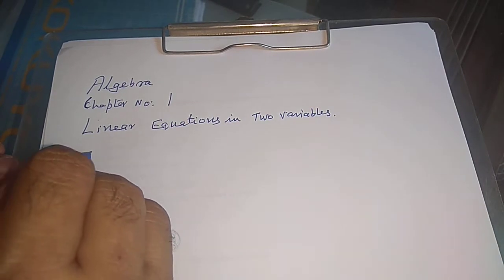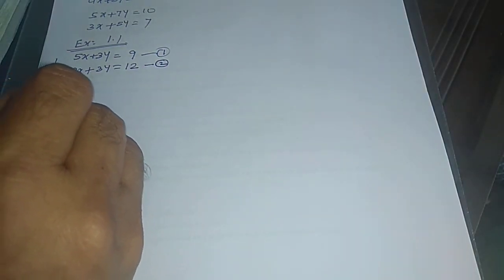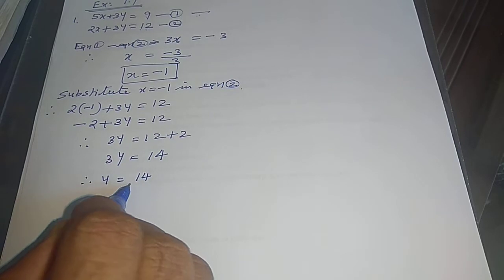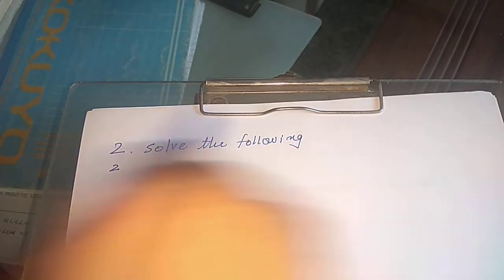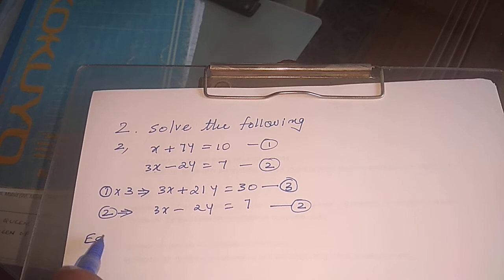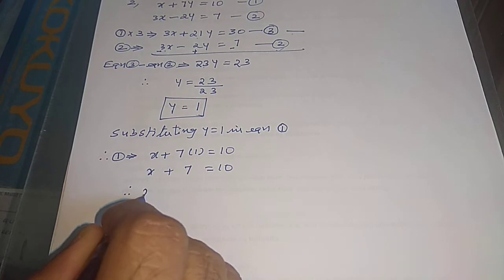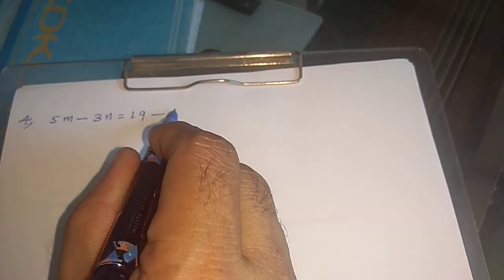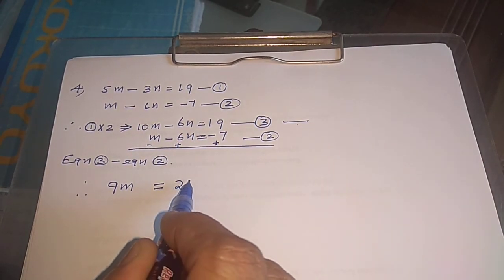SSC| ALGEBRA | CHAPTER 1| EX.1.1 |PART-1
By Radhakrishnan Nair